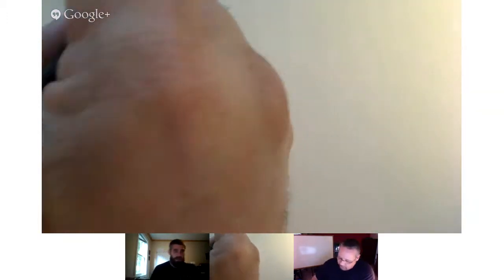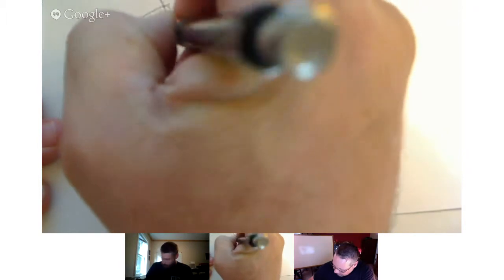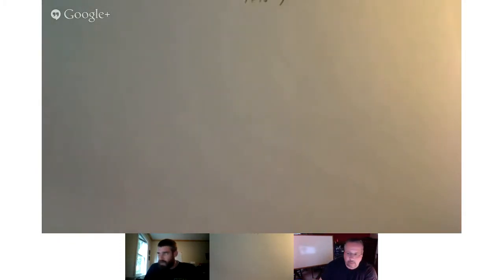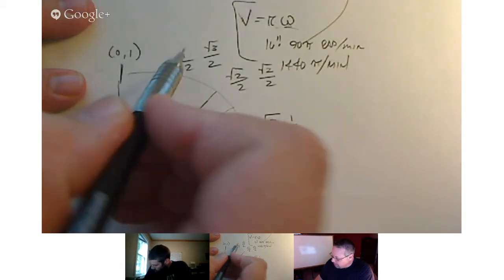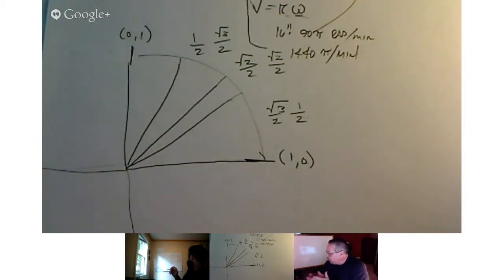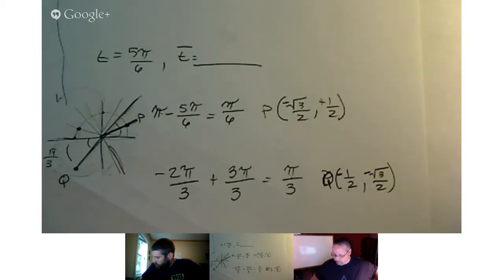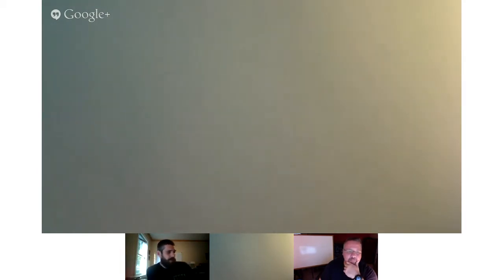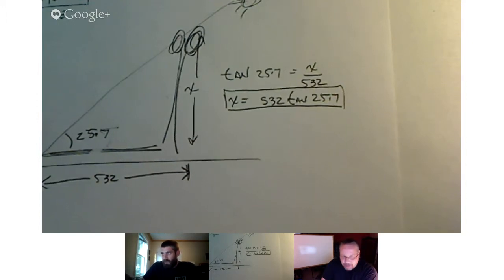WTCC MAT-172 VSG: Sections 5.1, 6.1, 6.2